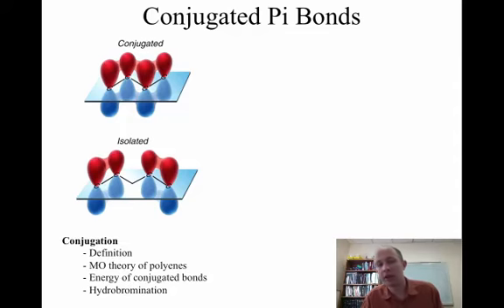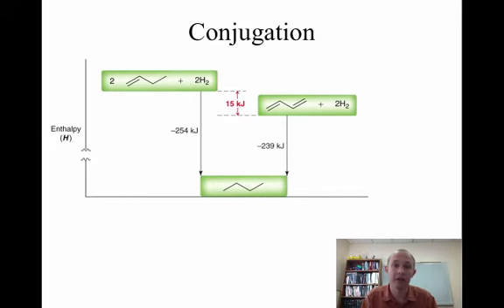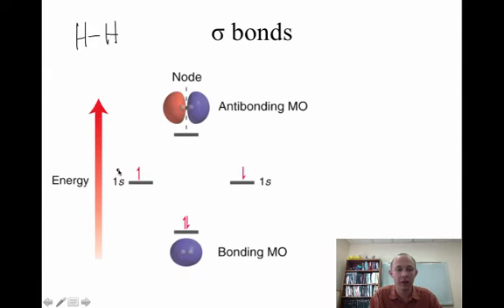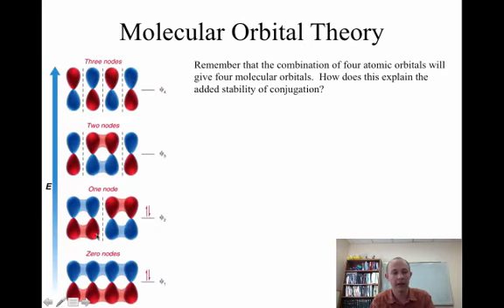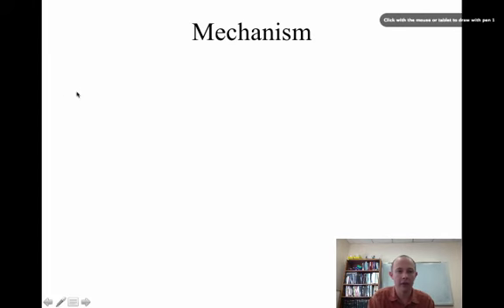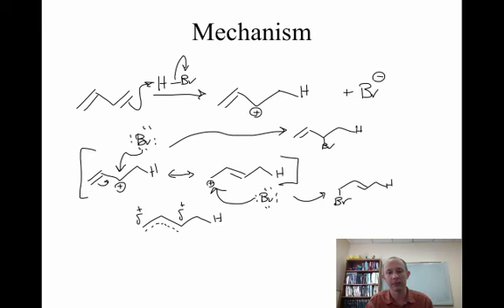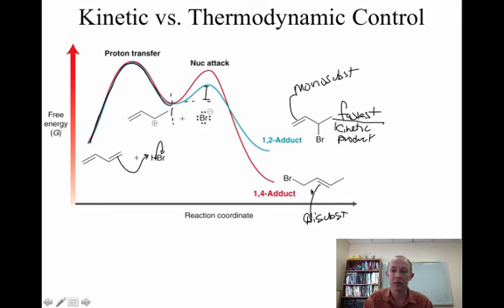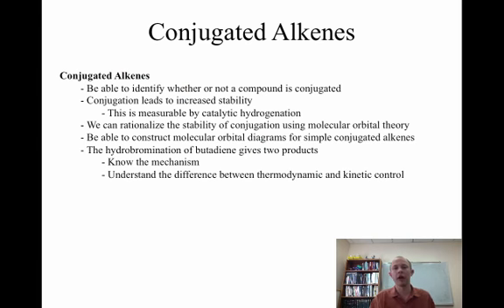17.1-Conjugated Pi Bonds